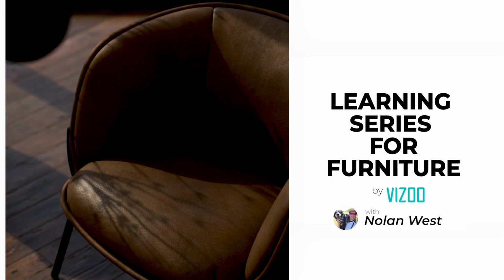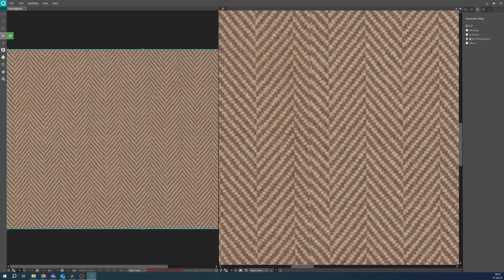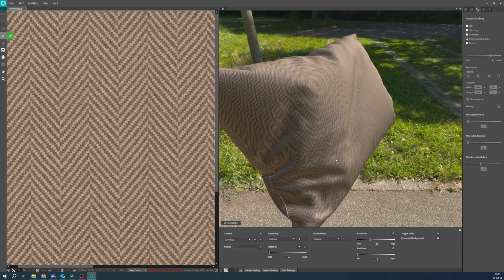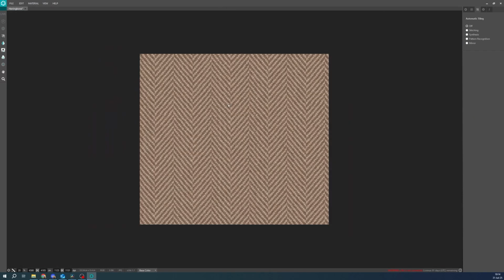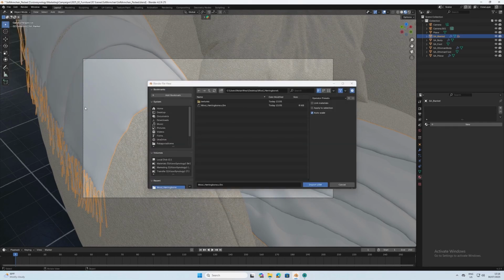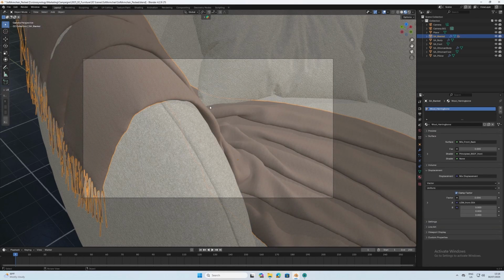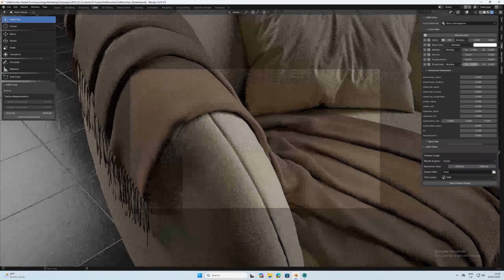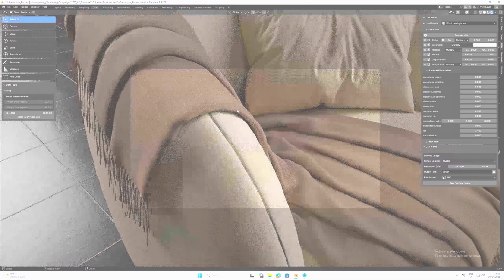Episode 1: How to Tile Fabric Scans & Visualize in Blender | Vizoo XTex + U3M Workflow Tutorial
Want to create seamless, high-quality 3D fabric materials for furniture visualization?

In this quick tutorial, we’ll show you how to tile a herringbone material using Vizoo’s XTex, export it as a U3M file, and import it into Blender for photorealistic rendering.

✔️ Seamless pattern tiling
✔️ BSDF material editing
✔️ Accurate scale & shader controls
✔️ Realistic 3D previews for furniture design

Whether you're a 3D artist, material developer, or digital furniture designer, this tutorial will help you streamline your digital material workflow—from scan to scene.

🛠 Tools used:

-Vizoo XTex
-U3M Format
-Blender with U3M Plugin